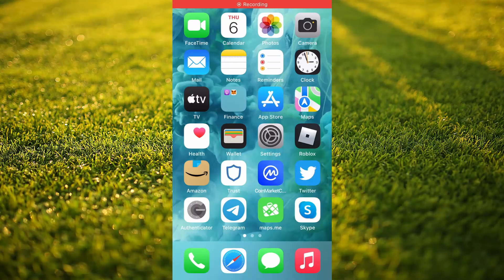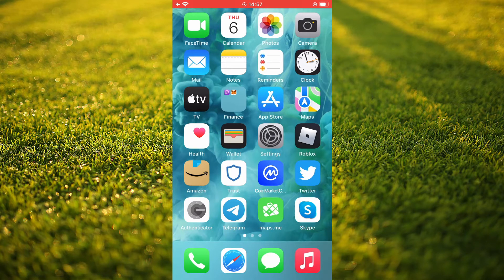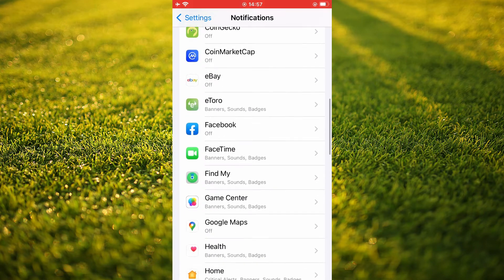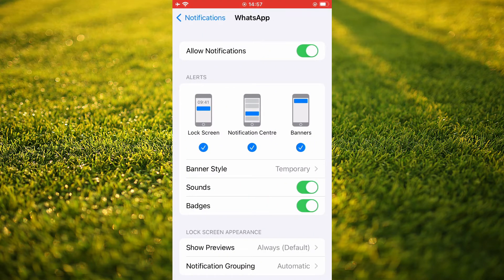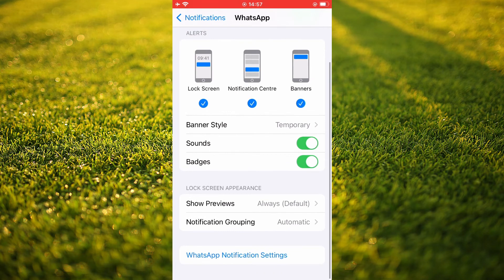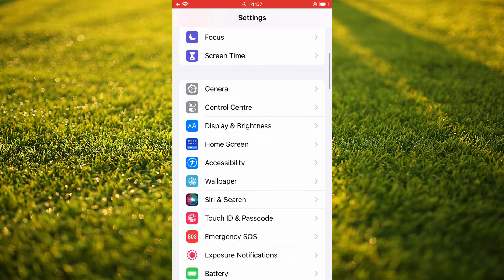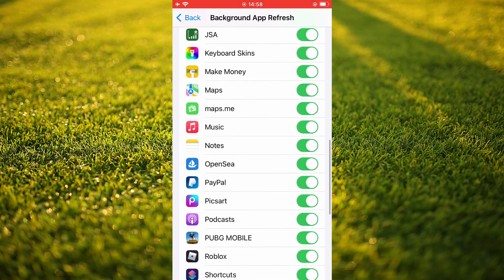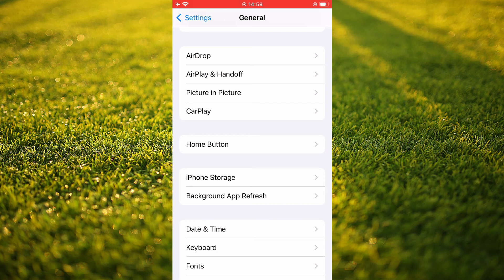how to fix not getting whatsapp notifications unlesss open app on iphone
how to fix not getting whatsapp notifications unlesss open app on iphone,not getting whatsapp messages until i open the app iphone